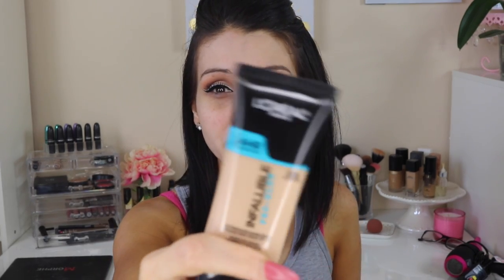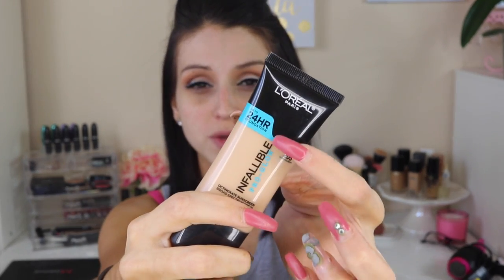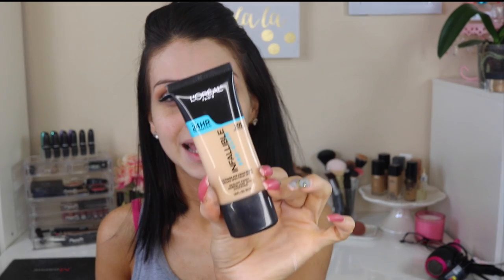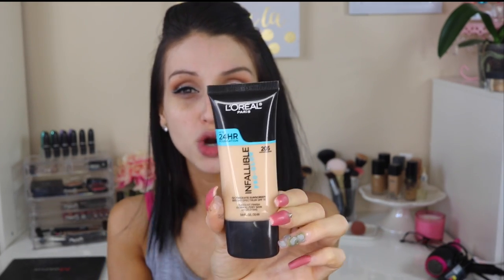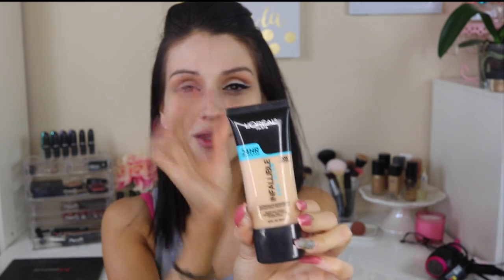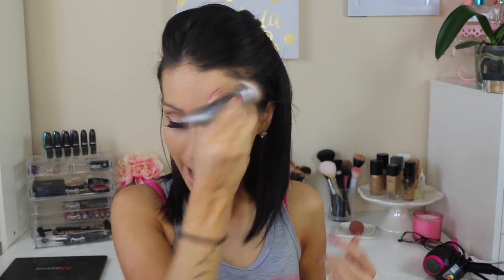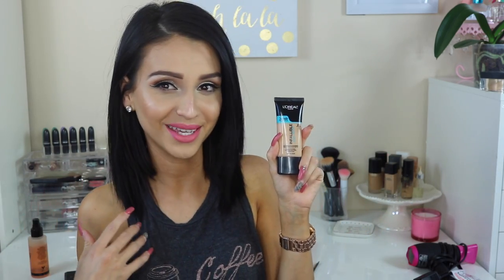New L'oreal Infallible Pro-Glow Foundation Review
{***OPEN ME***}  More Info Down Below

ItsFr4nny

SEND ME STUFF & WRITE TO ME :)
Frances M Rojas
3956 Towncenter Blvd

Moisturizers: Clinique Dramatically Different
Foundation: L' Oreal Infallible Pro Glow 205

Concealer Maybelline Dark Circle Eraser
Laura Mercier Secret Brightening Powder
NYX HD Powder Banana
Benefit Hoola Bronzer
Wet n Wild Stick Highlight
Colourpop Highlight